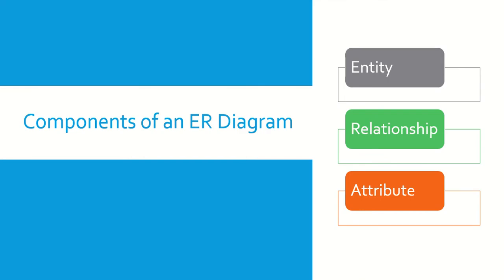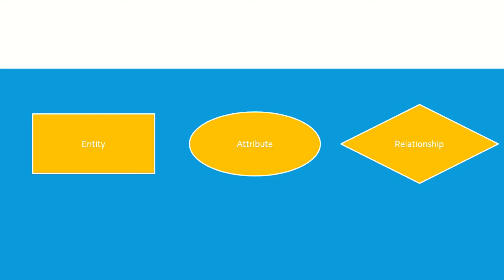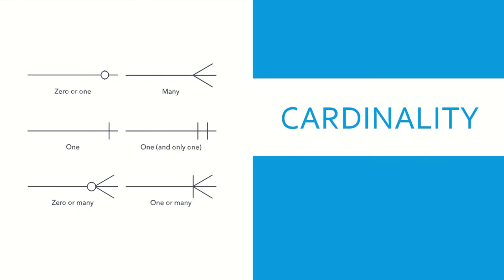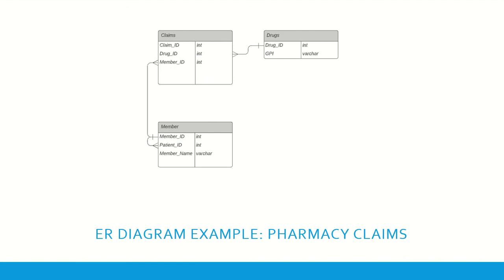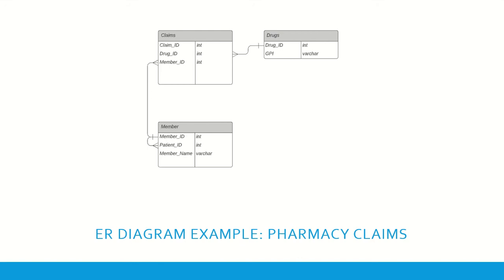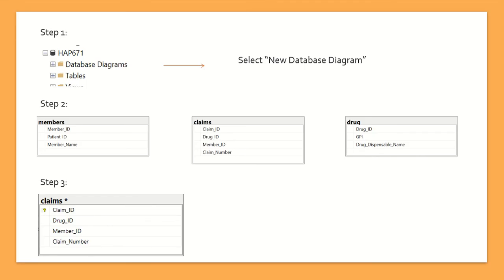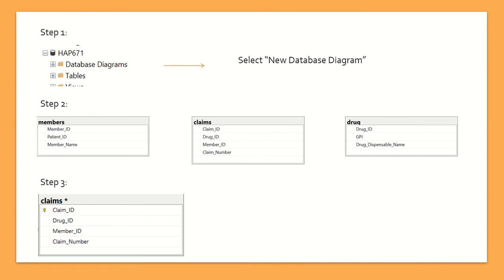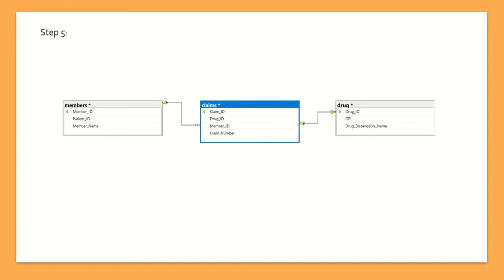Teach One Assignment- Entity Relationship Diagrams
This presentation was prepared as part of the
HAP 671 course taught by Farrokh Alemi, PhD at George Mason
University Department of Health Administration and Policy.